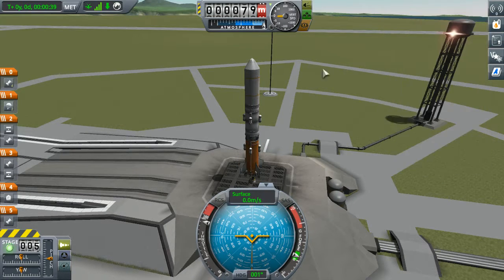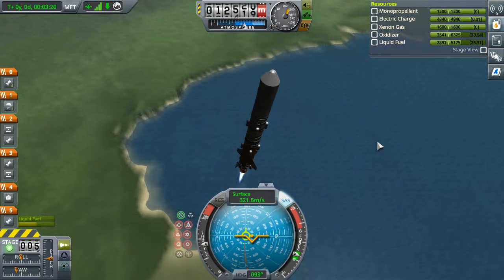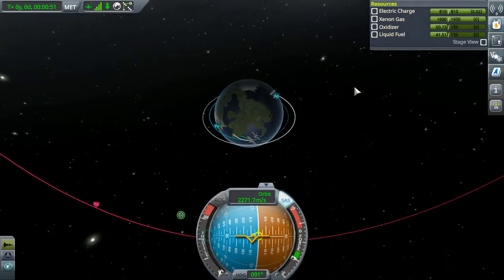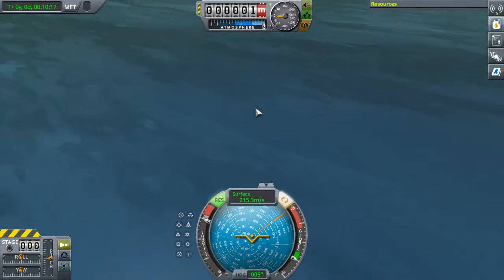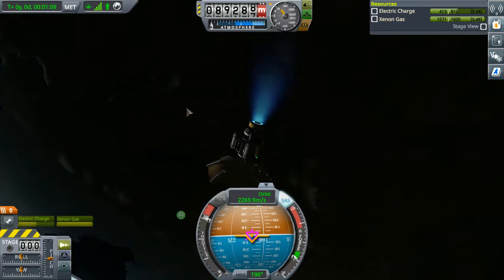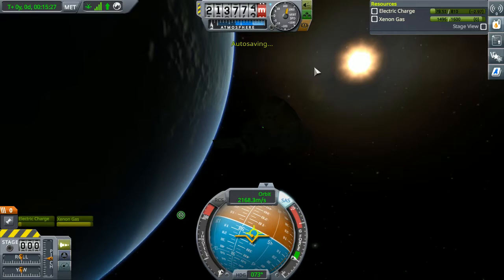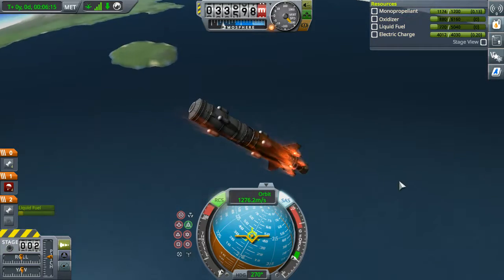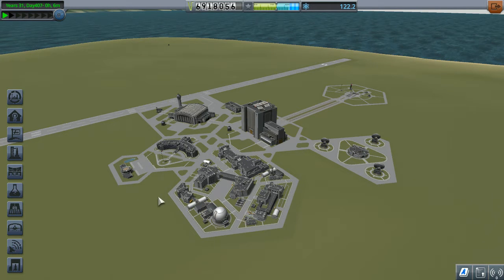Daily Kerbal with Lemorack - ep. 61. - Experimentation (and failure)